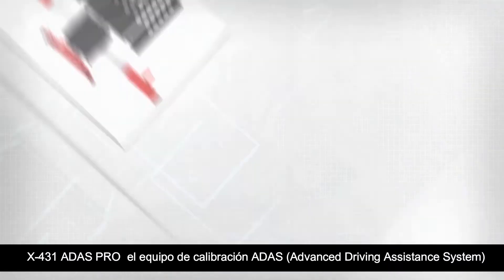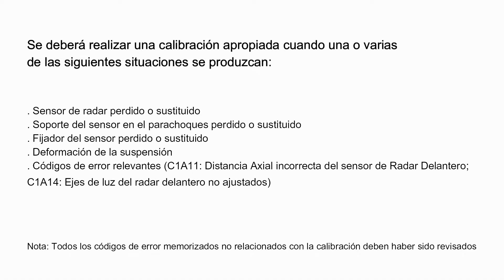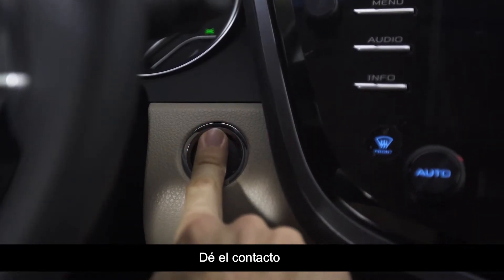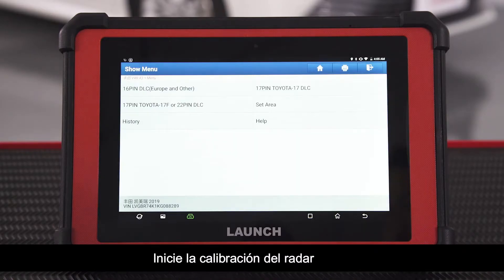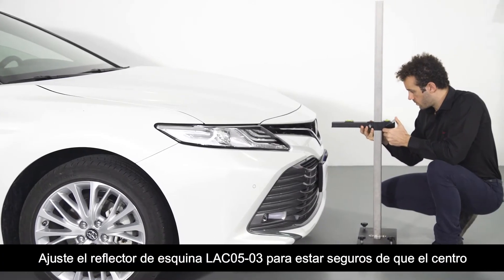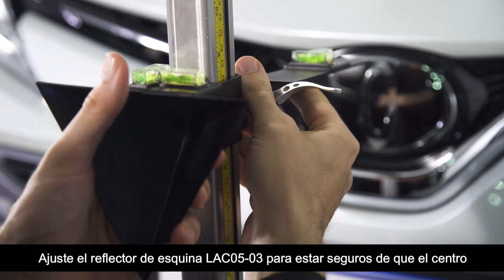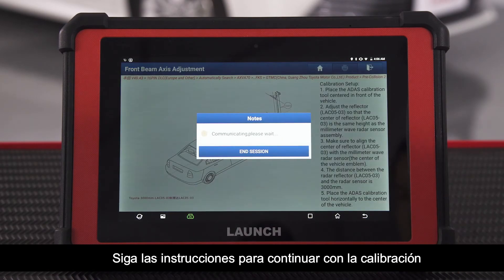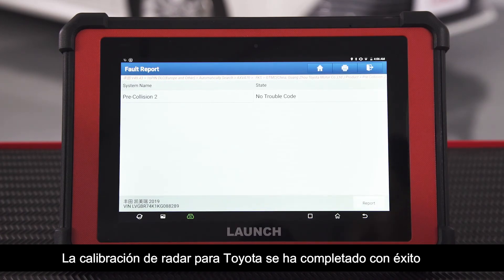X431 ADAS PRO - Calibración Radar en Toyota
Ejemplo práctico de cómo calibrar un vehículo de la marca Toyota con el nuevo X431 ADAS PRO.